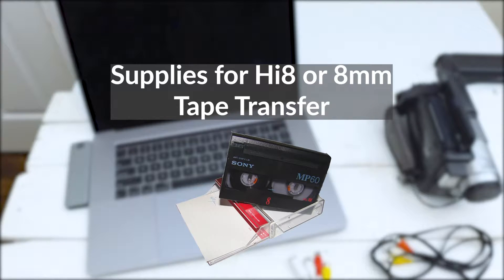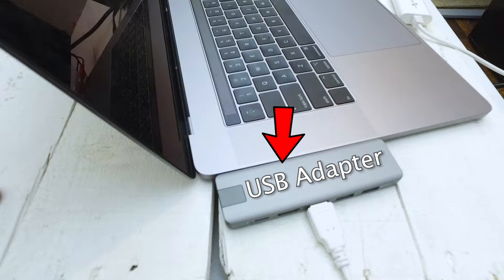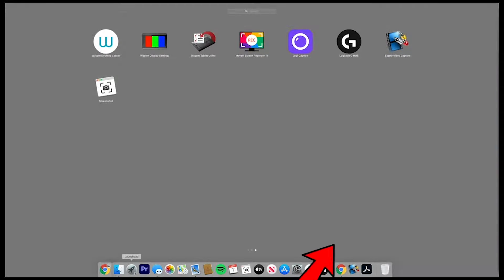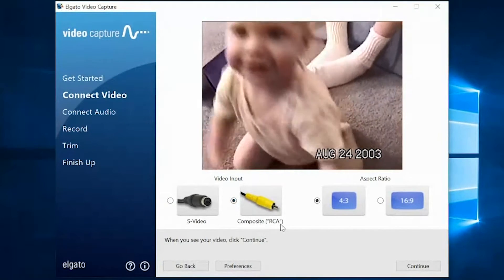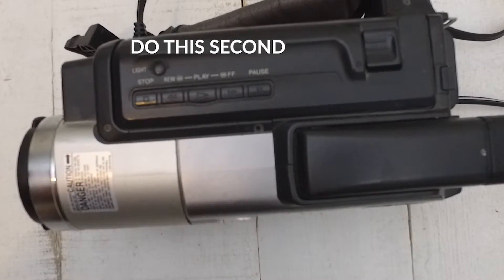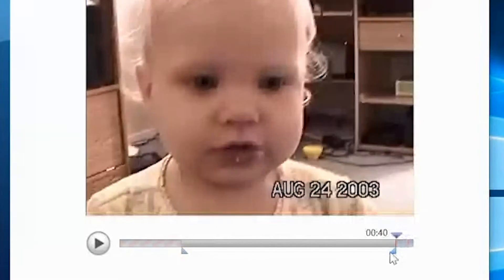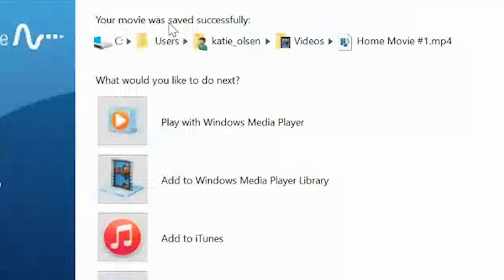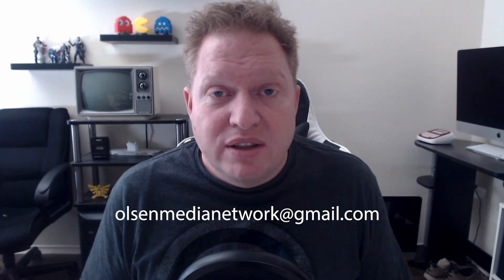Transfer Hi8 and 8mm Tapes To Your Computer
Ready to breathe new life into your cherished Hi8 and 8mm home movies? Join me in this comprehensive step-by-step guide as I show you the seamless process of converting your tapes into a digital format.

🔧 Supplies Used in This Video:

Elgato Video Capture Card
⚙️ Choosing the Right Hi8 or 8mm Camcorder:
To find the perfect camcorder for your transfer, head over to eBay and search for "Hi8 camcorder" or "8mm camcorder" depending on the format you have. WARNING... 8mm tapes do not have backward compatibility with Hi8 cameras, so be careful. If you have both formats you'll need to search "digital 8 camcorders". Digital 8 will play both Video8 and Hi8 tapes. Ensure the camera you buy is in good working condition, they are old.

🔍 Consultation Services Available:
Need personalized guidance or have specific questions about your old home movies? I offer consultation services based on two decades of experience.

🍀 Good Luck with Your Transfer!
Digitizing your Hi8 and 8mm memories is a rewarding journey. Soon, you'll be able to relive those moments in the modern convenience of a digital format.

Enjoy the transformation,
Russ